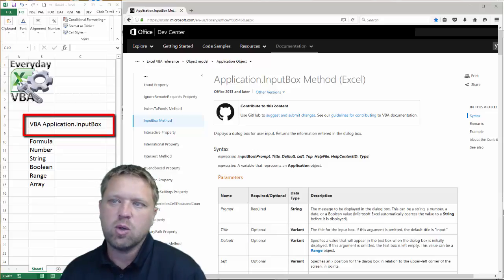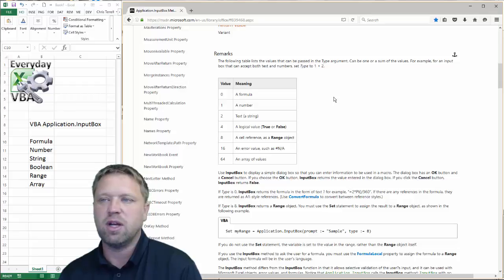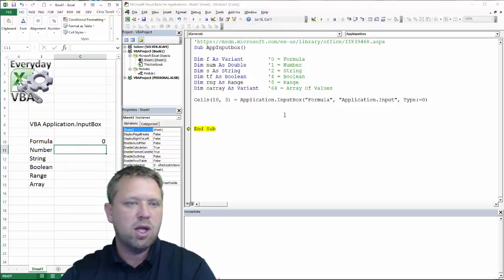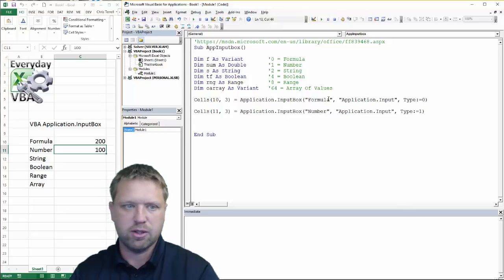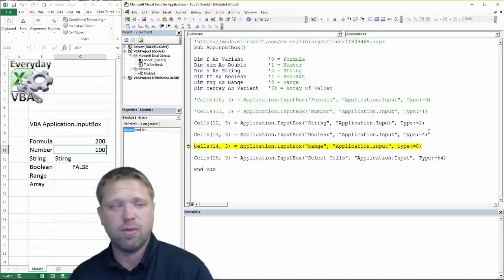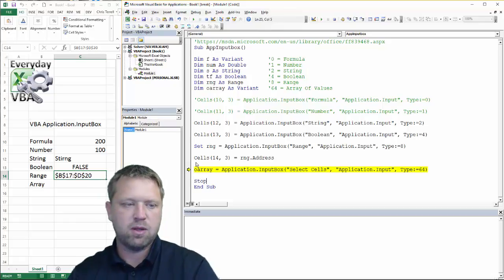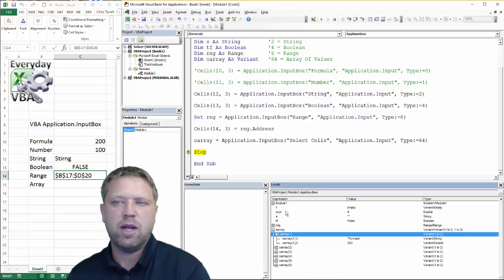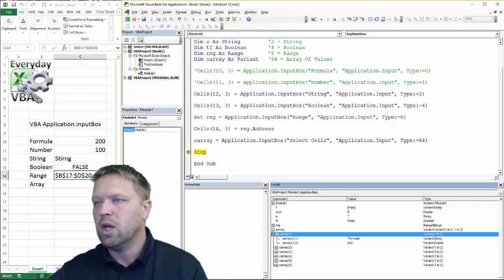Excel VBA Application.InputBox - Code included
Displays a dialog box for user input. Returns the information entered in the dialog box.

This is a better version of the Standard VBA inputBox and works on Excel Version 2013 and later.  It has some nice additional features like input type

Sub AppInputbox()

Dim f As Variant        '0 = Formula
Dim num As Double       '1 = Number
Dim s As String         '2 = String
Dim tf As Boolean       '4 = Boolean
Dim rng As Range        '8 = Range
Dim oarray As Variant   '64 = Array Of Values

'Cells(10, 3) = Application.InputBox("Formula", "Application.Input", Type:=0)

'Cells(11, 3) = Application.InputBox("Number", "Application.Input", Type:=1)

Cells(12, 3) = Application.InputBox("String", "Application.Input", Type:=2)

Cells(13, 3) = Application.InputBox("Boolean", "Application.Input", Type:=4)

Set rng = Application.InputBox("Range", "Application.Input", Type:=8)

Cells(14, 3) = rng.Address

oarray = Application.InputBox("Select Cells", "Application.Input", Type:=64)

Stop

End Sub